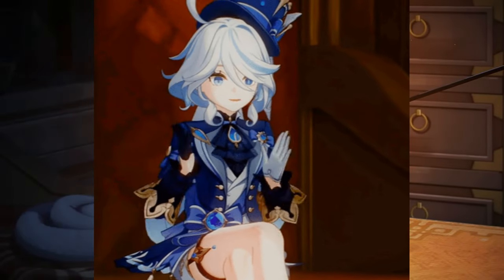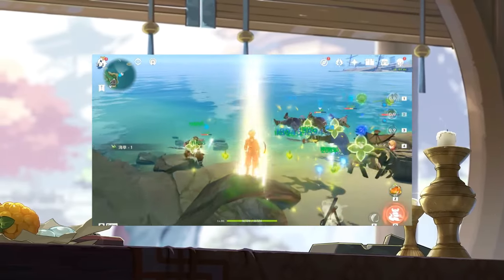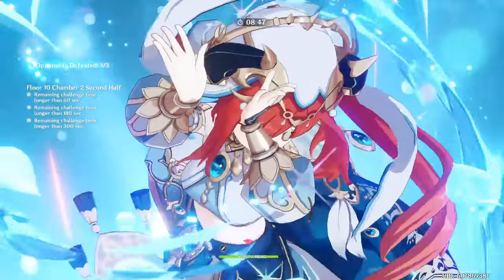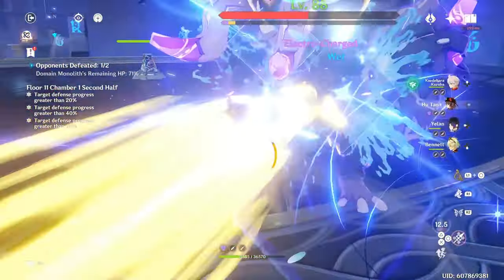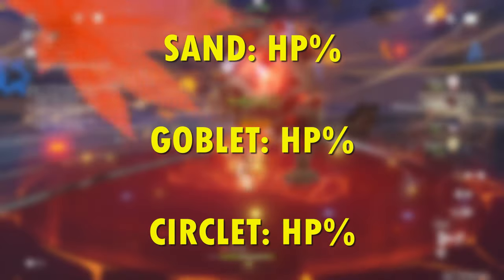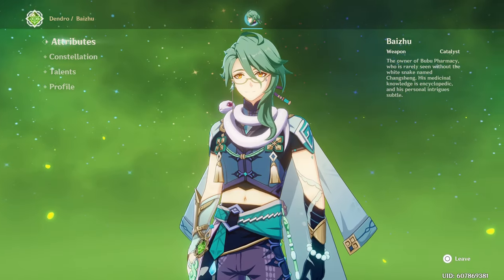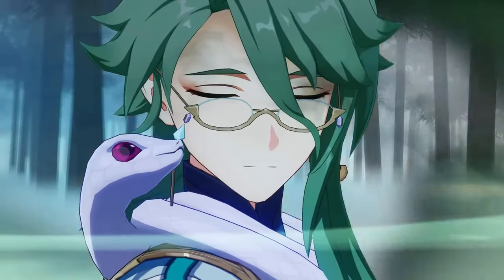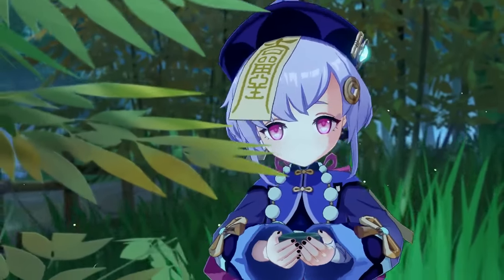Quickly build Baizhu in 2023(Version 4.2) | Genshin Impact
In this video i will help you guys to build Baizhu as a free to play player without confusing you with too much useless information and i hope you guys enjoy :D

Get ready for baizhu :D

Time stamps:
00:00 Excited for baizhu?
00:45 About his usefulness
02:18 F2P WEAPONS
03:35 Artifacts
05:25 Talent priority
06:15 Ascension and talent materials
06:30 3 Recommended team comps

Background music (Free to use):
(Track Title) by Lukrembo